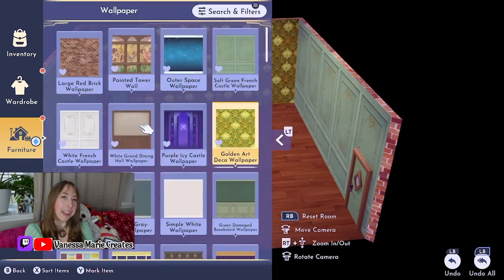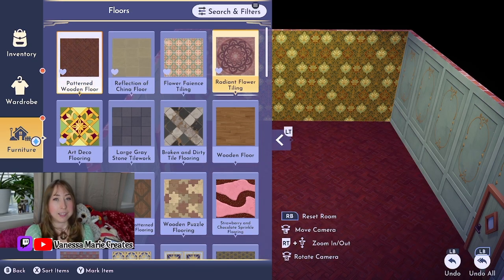Hufflepuff Common Room in Dreamlight Valley Speed Build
Hang out with me live on Twitch! I've been building the Hogwarts House Common Rooms and will start creating the Harry Potter Characters in Disney Dreamlight Valley soon!

I also stream Harry Potter Quidditch Champions, and will be trying out Cardcaptor Sakura Memory Key :)

Timestamps:

0:00 Teaser
0:09  Start of Speed Build Timelapse
6:05 Final Reveal
6:58 Coming up next

Hi, I’m Vanessa, and I love all things magic and fantasy! I especially love Harry Potter, Disney, and fantasy anime (like magical girl anime and Studio Ghibli). This channel is a place for everyone who also enjoys these fandoms to relax, make friends, and discuss the things we love! Books, games, movies and TV, I cover so much magical media here. I'm also an aspiring fantasy author and artist, and occasionally share my writing journey and artwork.

Thank you for stopping by, and feel free to stay a while :)

To Learn more about me and my projects, check out my

If you want to treat a loved one (or yourself!) to some cute swag, check out my art shop:
 Redbubble: Imaginessa.redbubble.com